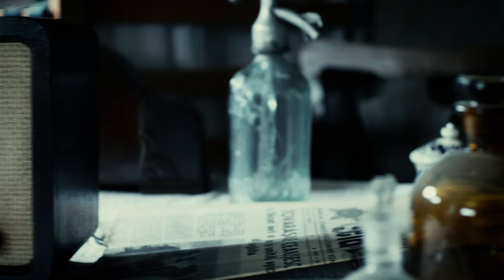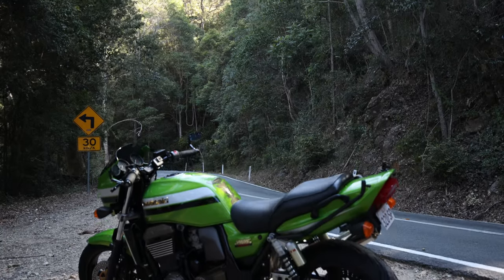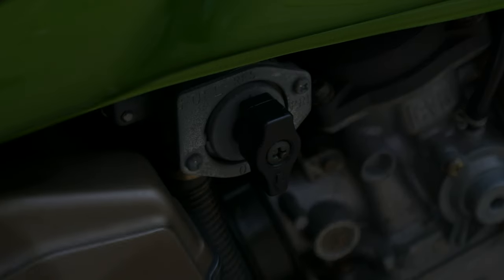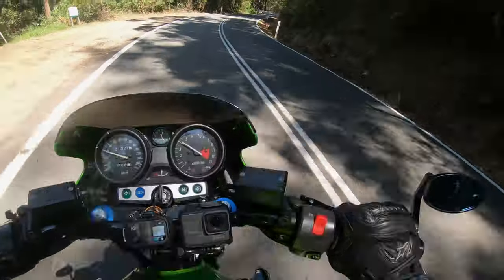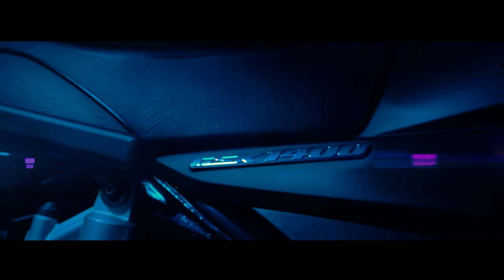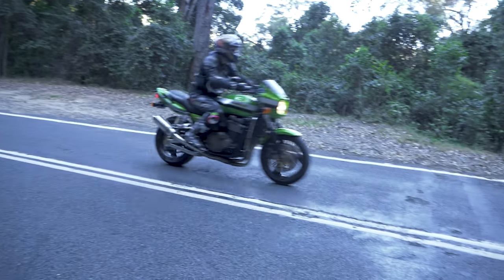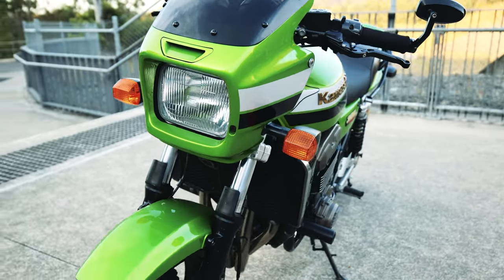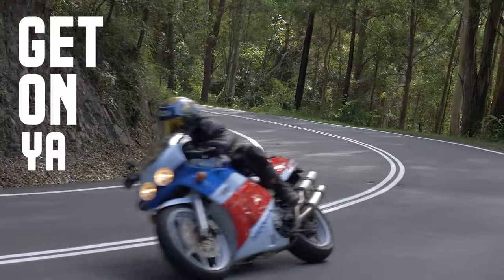The iconic ZRX1200R / motorcycle review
Old School motorcycles, they have a funny effect on us... Don't they...
We have a tendency to reminisce on specific brands and timelines that made a huge impact...
This is Kawasaki's Most ICONIC muscle motorcycle
THE ZRX1200R